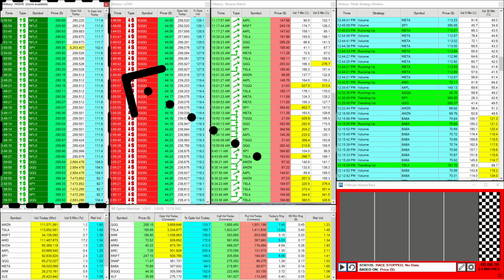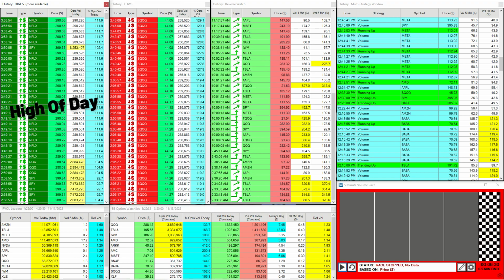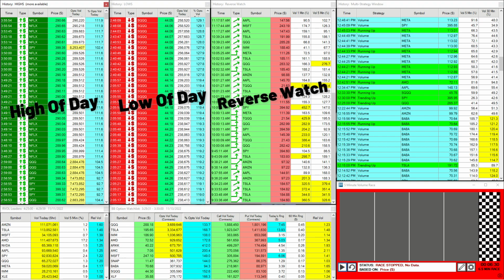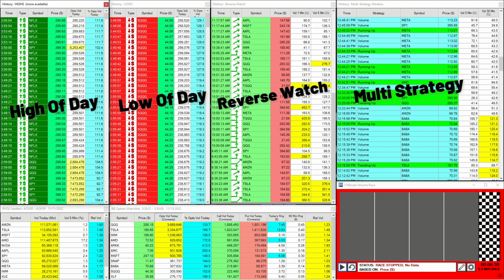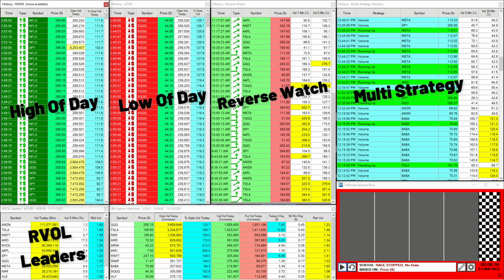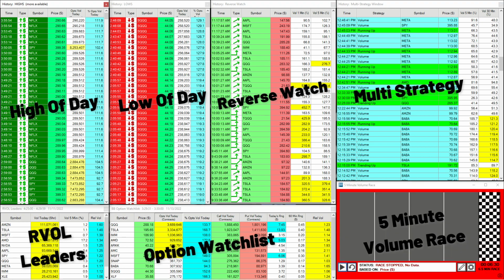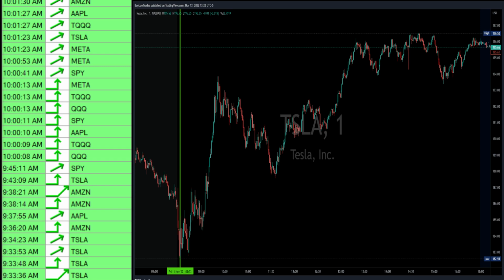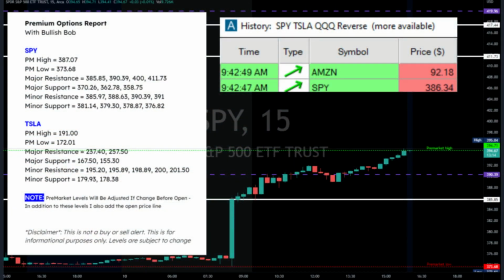NEW Option Day Trading Scanners LIVE 🔊